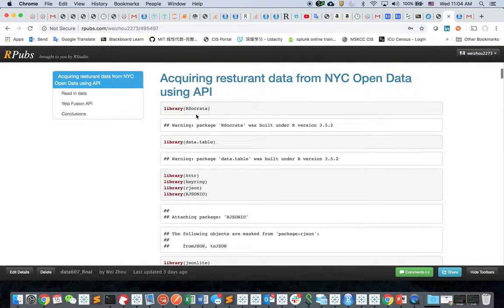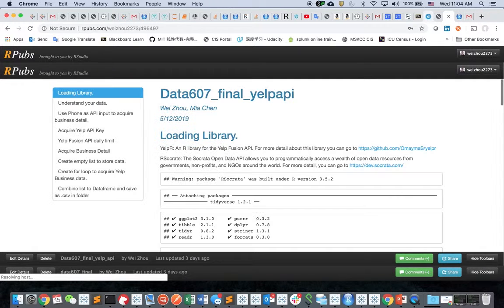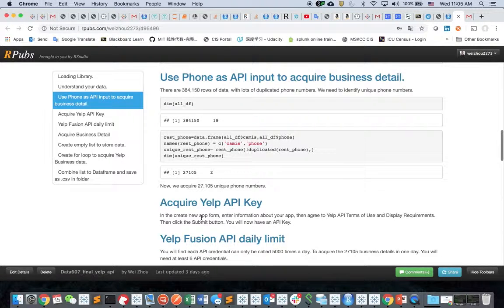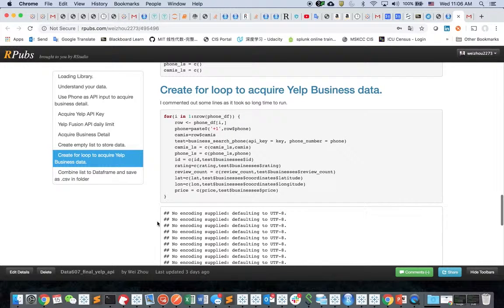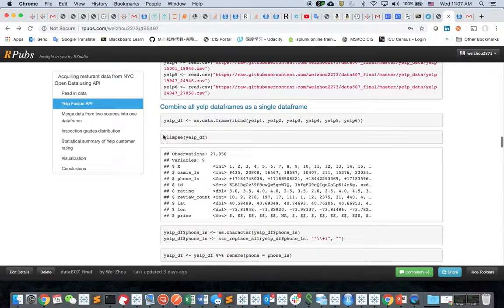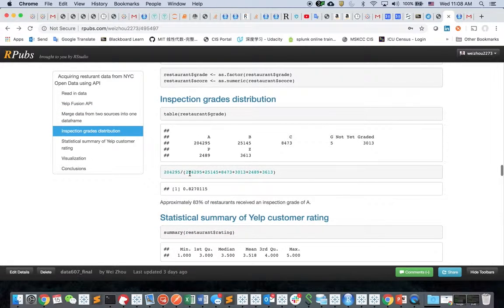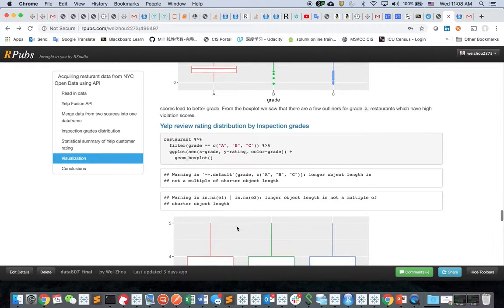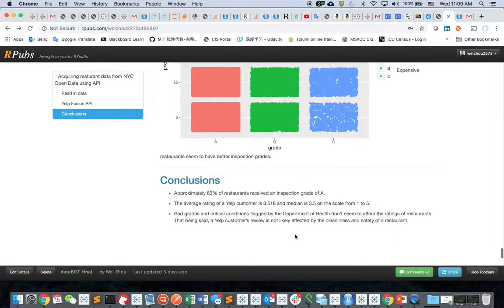data607_final_project_presentation